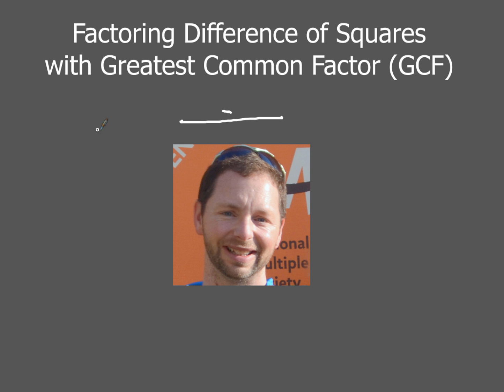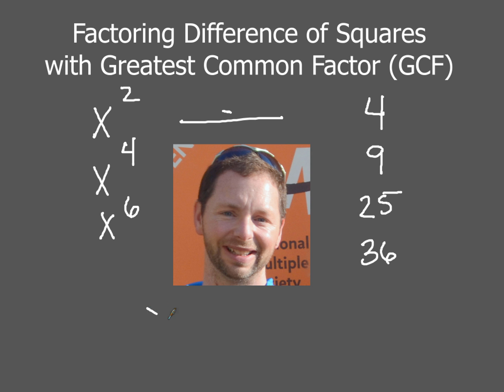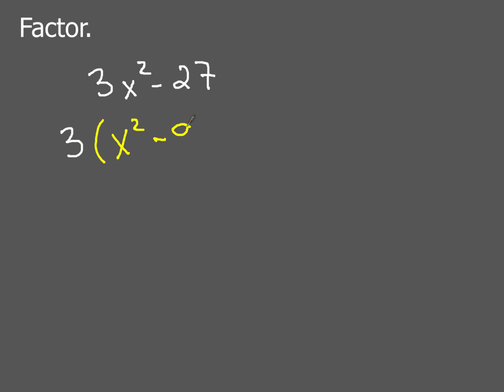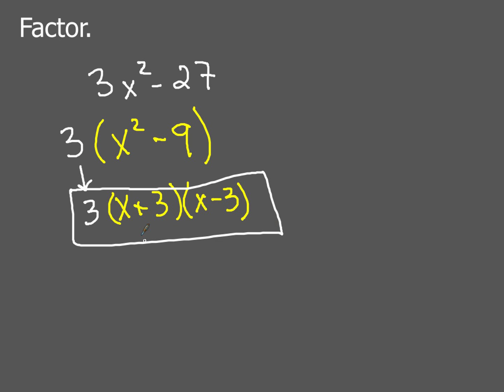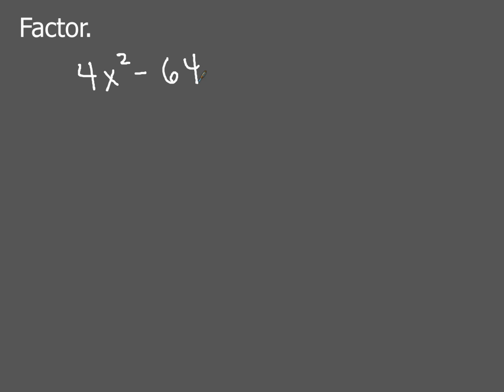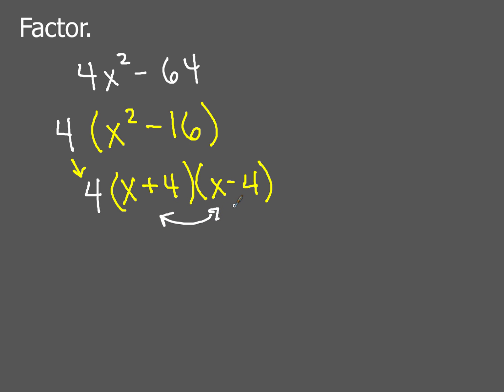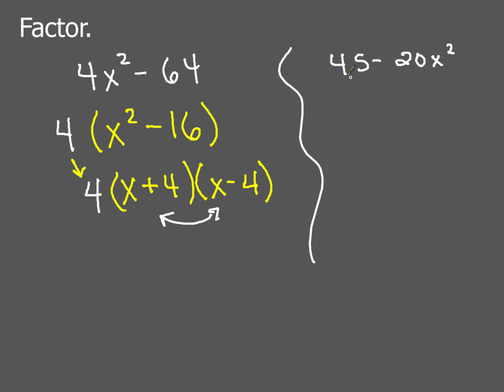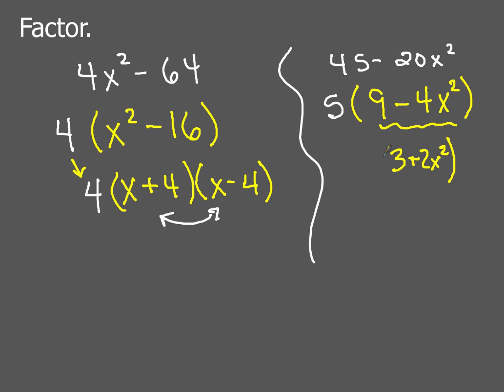Factoring Difference of Squares with GCF